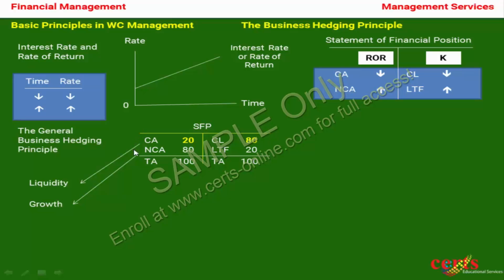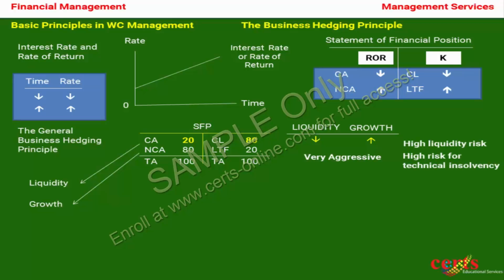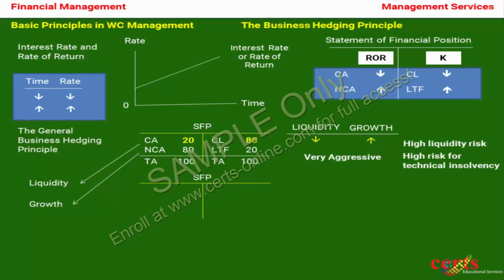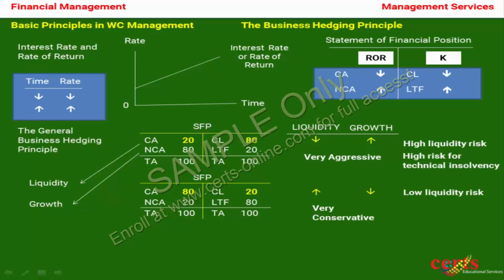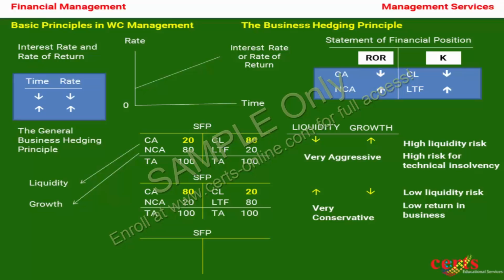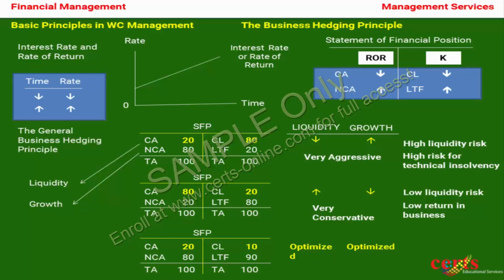Basic Principle of Working Capital Management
Prof. Franklin Agamata discusses The Business Hedging Principle as part of the Basic Principles of Working Capital Management